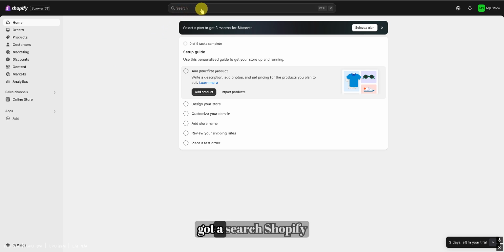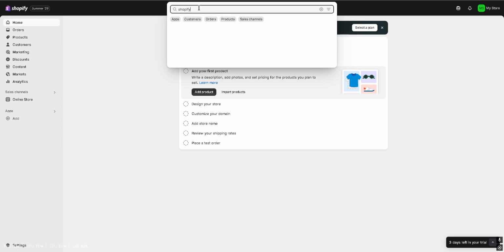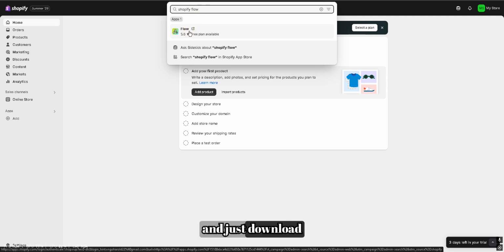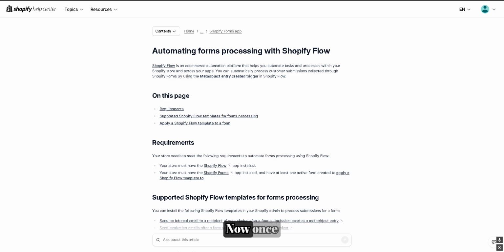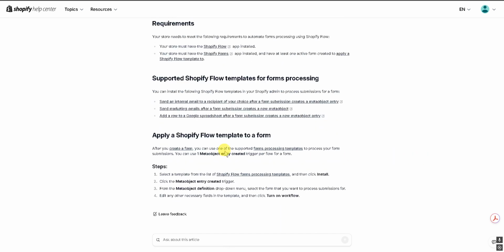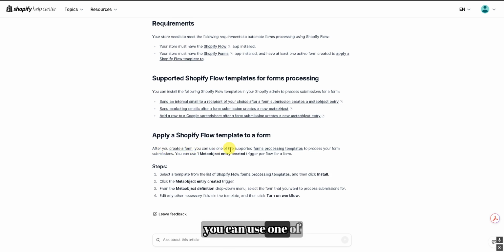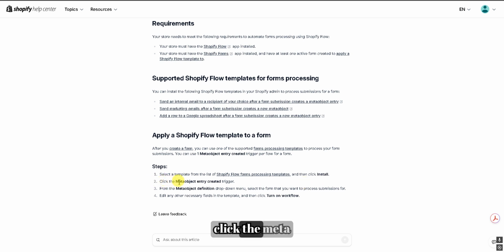NEW! How to Use Shopify Flow (2025) ⚡ | Best Shopify Automation Tool Explained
Looking to streamline your ecommerce business with Shopify Flow automation in 2025? In this video, I’ll show you how to set up Shopify Flow, create automated workflows, and save time managing orders, customers, and inventory. Whether you’re running a small business or scaling on Shopify Plus, Shopify Flow is your secret weapon for efficiency.

✅ What You’ll Learn in This Shopify Flow Automation Tutorial:
⚡ What Is Shopify Flow & How It Works
🤖 How to Build Automated Workflows Step by Step
📦 Automating Orders, Inventory & Customer Notifications
💳 Setting Up Fraud Checks & Payment Rules
💡 Best Use Cases for Merchants & Shopify Plus Stores

⏳ Timestamps & Video Chapters:
0:00 Intro – Why Use Shopify Flow in 2025
0:20 Shopify Flow Overview & Benefits
0:40 Setting Up Your First Workflow
1:10 Automation Examples for Orders & Customers
1:30 Advanced Tips for Scaling with Shopify Flow

🔥 Why Watch This Shopify Flow Tutorial?
✅ Learn Shopify Flow automation basics
✅ Reduce manual work and save time
✅ Improve accuracy with automated workflows
✅ See real use cases for merchants and Shopify Plus stores
✅ Stay ahead with the 2025 Shopify automation tools

✅ Shopify merchants looking to automate tasks
✅ Shopify Plus stores scaling operations
✅ Ecommerce teams wanting efficiency
✅ Beginners new to Shopify Flow in 2025

📢 Follow me for more Shopify Flow tutorials, Shopify Plus automation tips, and 2025 ecommerce strategies!